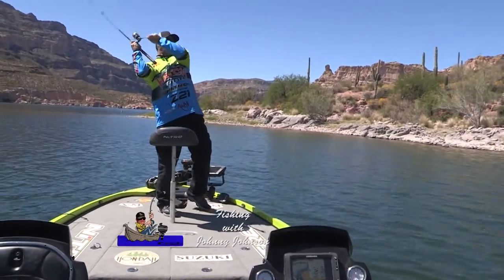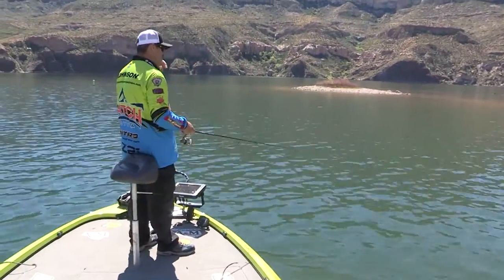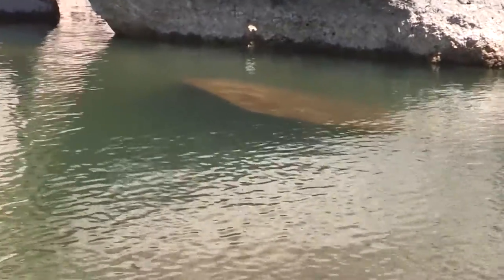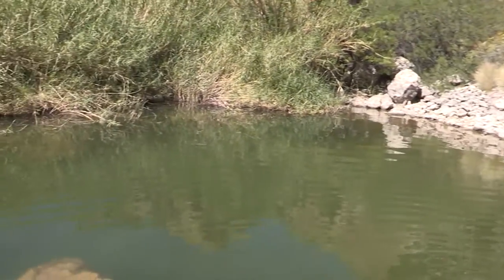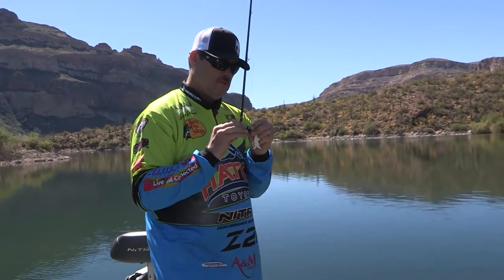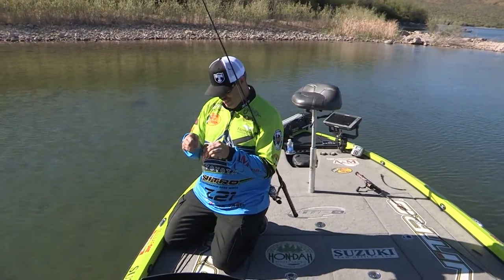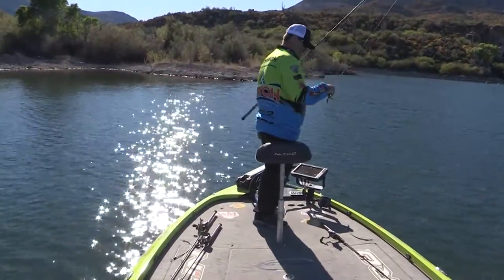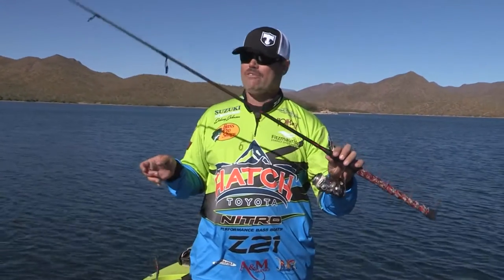Apache Lake, AZ – Wacky Senko – March, 2016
Johnny's at Apache Lake, AZ throwing one of his favorite baits for Spring fishing: The wacky-style Senko. Use it for sight-fishing or simply throw it at the 'dark spots' and hope for a bite.